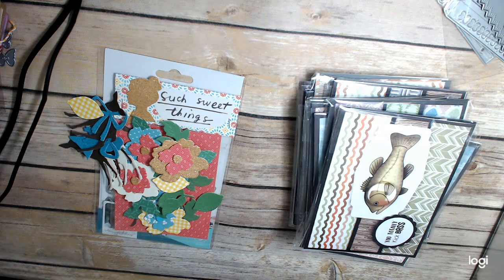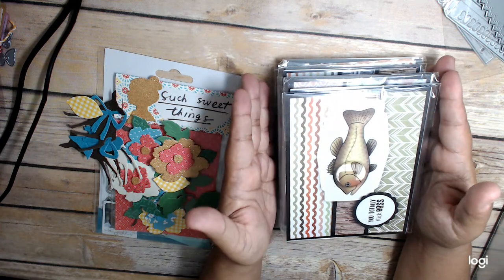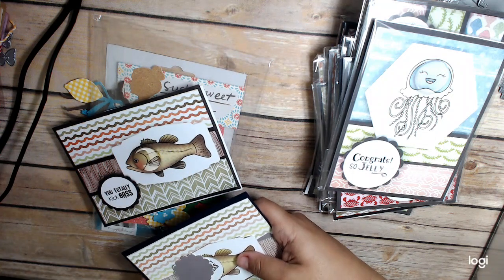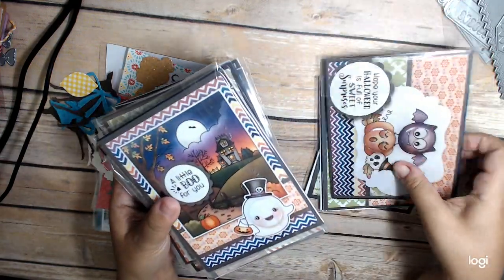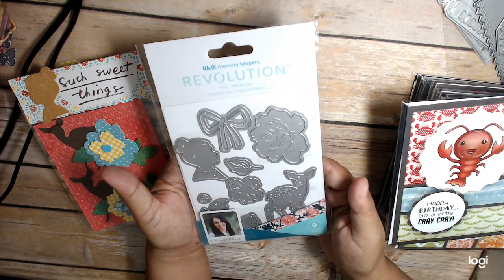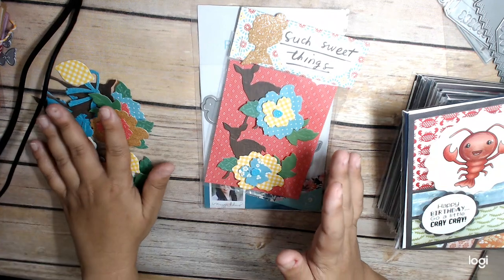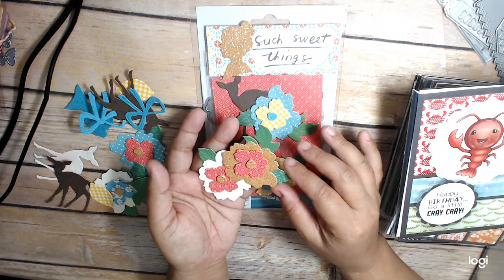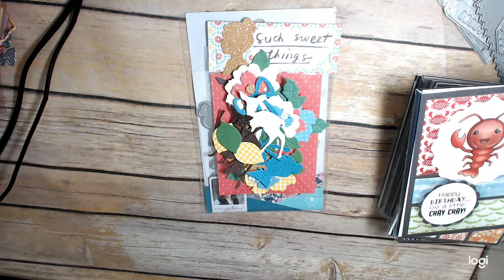Maggie Holmes Die Clusters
Inspired by Bona on Instagram and Live Love Scrap here on YT.